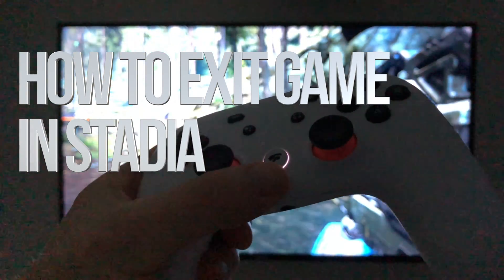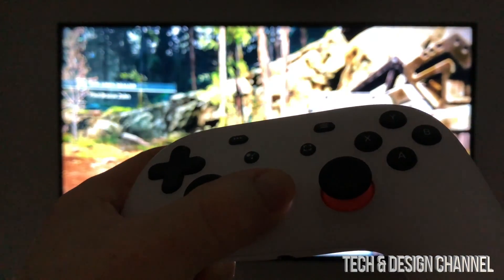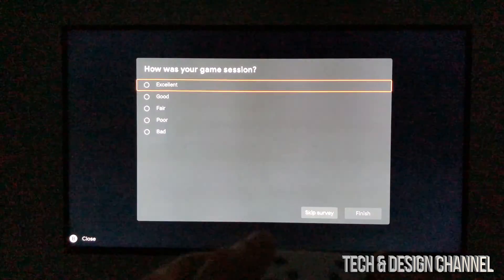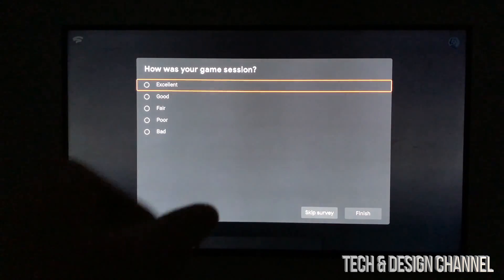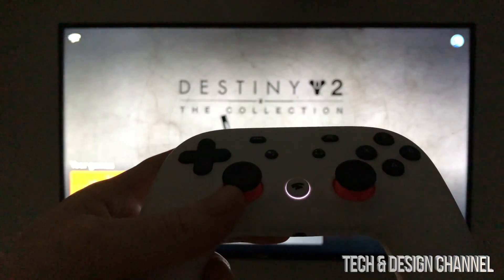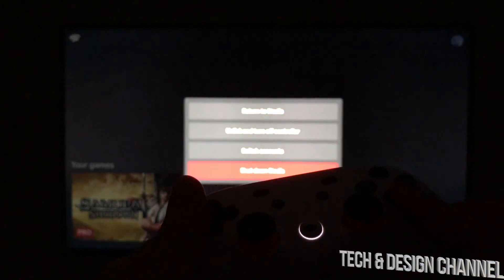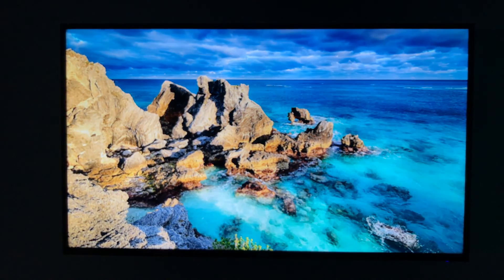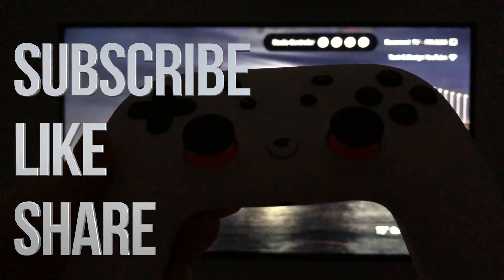How to Exit Stadia Game | Google Stadia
Close stadia game and select another